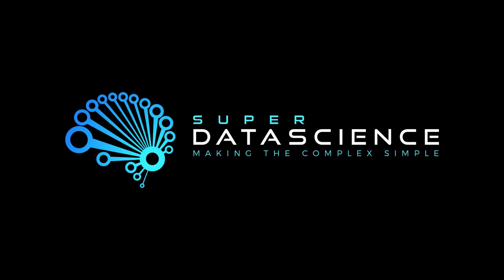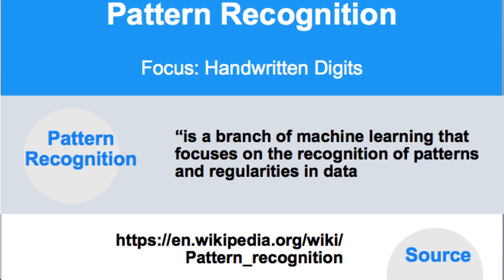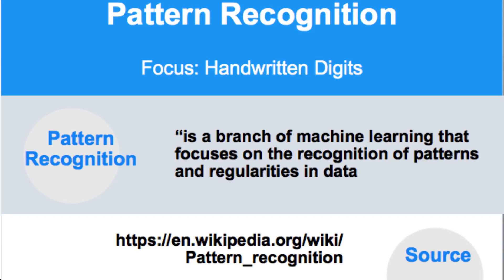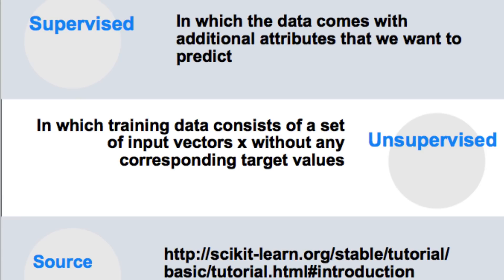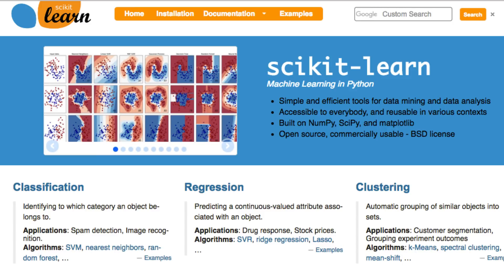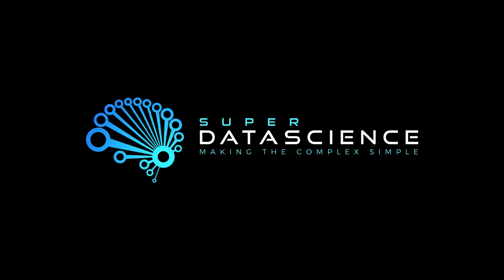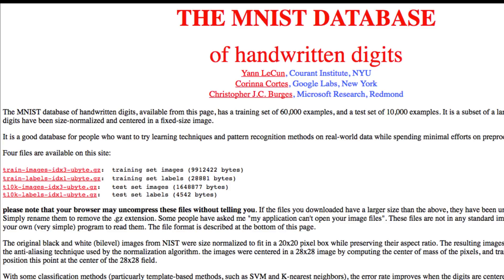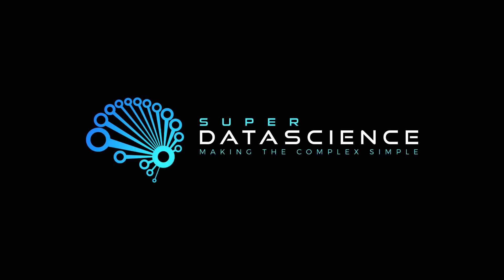PATTERN RECOGNITION - INTRODUCTION